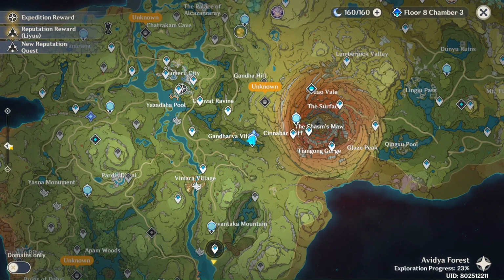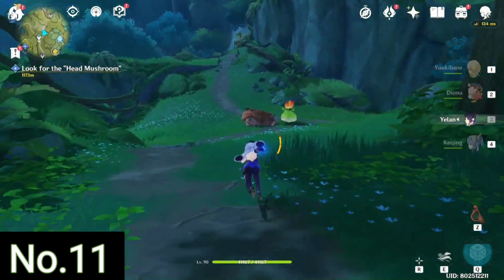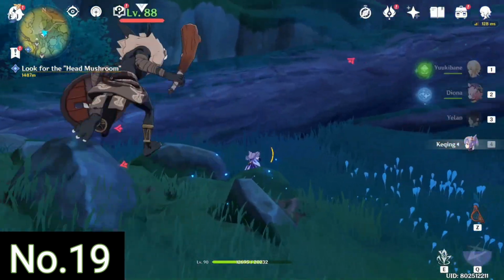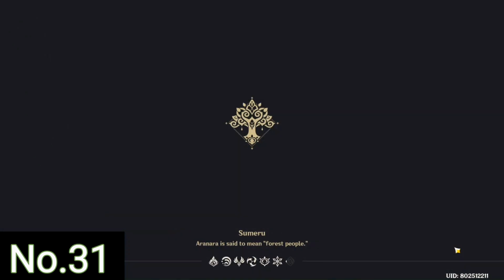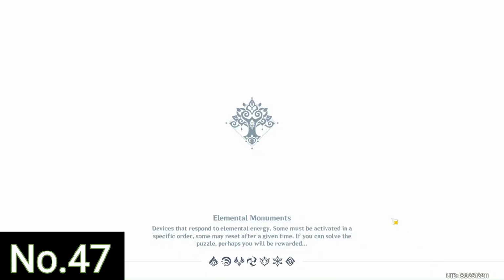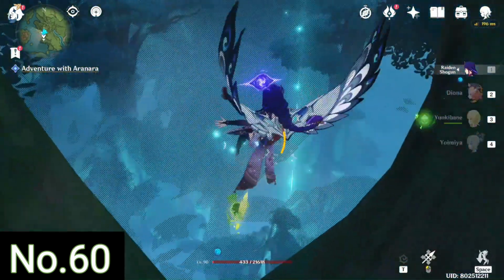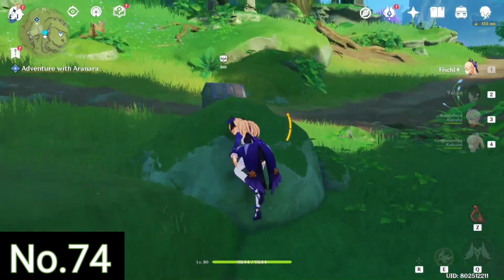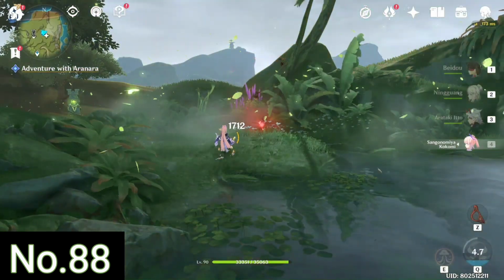ALL 110 DENDROCULUS LOCATIONS Part 1 with Timestamps - No STORY QUEST NEEDED! | Genshin Impact 3.0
Hey Guys!
SO this is a very detailed guide on how to get the first 90 DENDROCULUS for which you dont have to do any STORY quest and just have to explore!
To make sure you dont miss any i've made it a detailed guide that is also short and super easy to follow!
Timestamps
0:00 Intro
0:30 Gandharva Ville & Yazadaha Pool ( 1- 6 )
3:31 Sumeru City ( 7 & 8 )
5:00 Chinvat Ravine ( 9 )
5:06 Mawtimiya Forest & Gandha Hill ( 10 - 19 )
12:08 Palace of Alcazarzaray (20)
12:21 Chatrakam Cave ( 21- 22)
17:36 Port Ormos (33- 35)
18:19 Devantaka Mountains (36 - 50)
24:08 Apam Woods (51 - 60)
28:24 Ruins of Dahri (61 - 65)
30:54 Yasna Monument (66 - 70)
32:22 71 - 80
36:31 Vanarana (82 - 90)